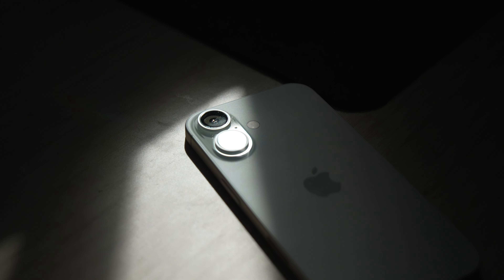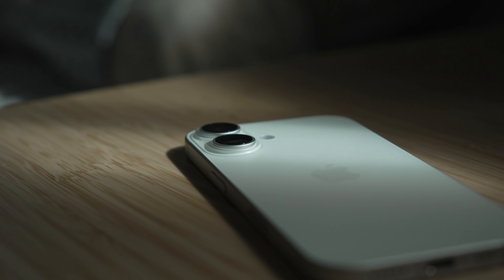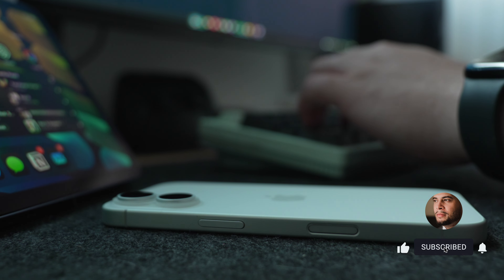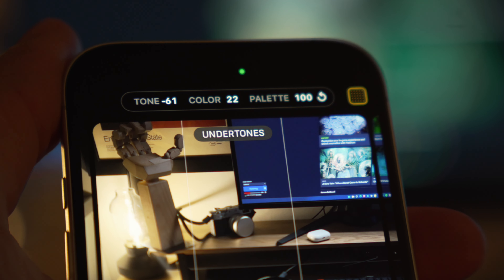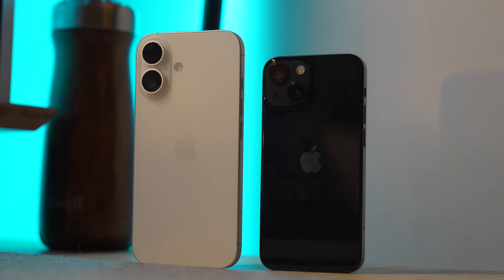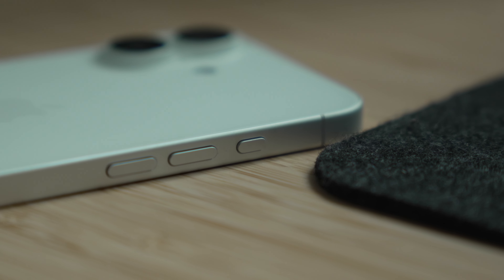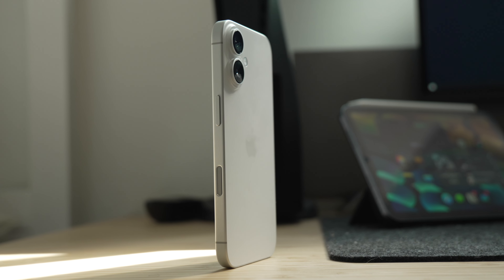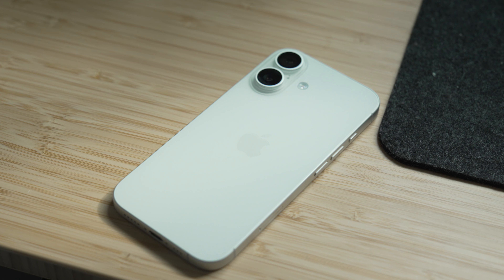iPhone 16 Review - Pro Enough!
Find the Andar Aspen Here!
Matte Screen Protector

Setup Product Links:
PS5 SLIM
Controller Wall Mount
M3 MACBOOK Air
BenQ Thunderbolt 4 Dock
Monitor Light Bar
GOVEE LAMP
Black Speakers
VINYL PLAYER

Javier